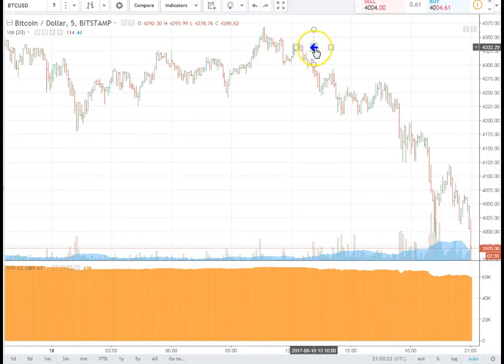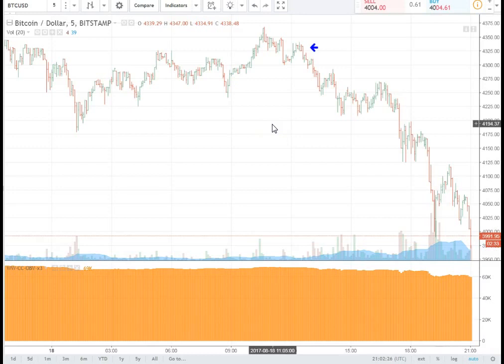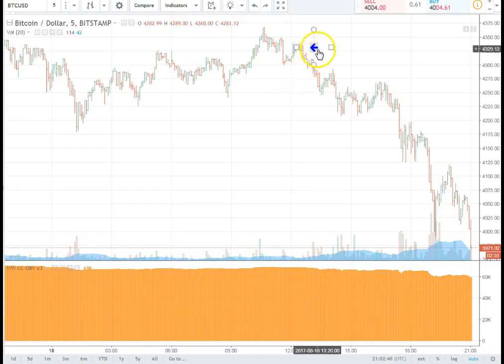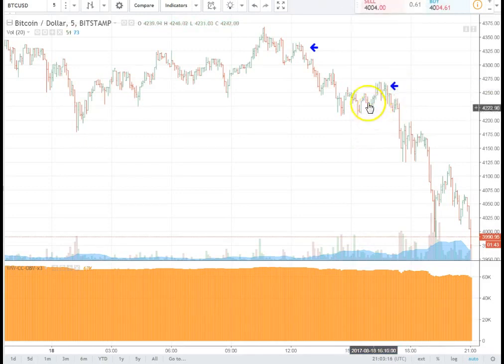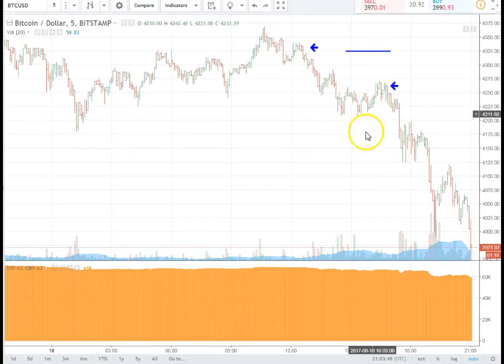Cryptocurrencies & Wyckoff "Pyramiding"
Cryptocurrency and Wyckoff Trading Course at LearnCrypto.io